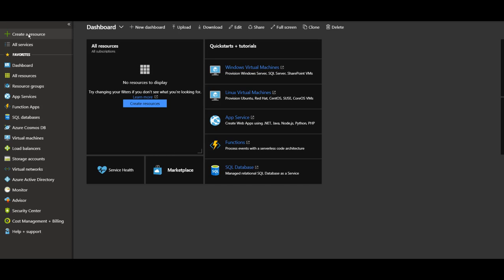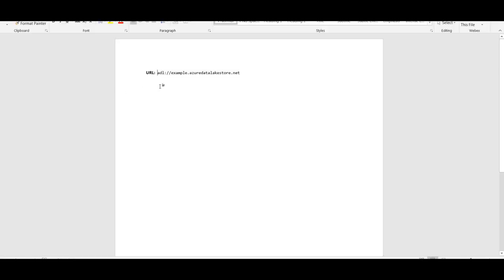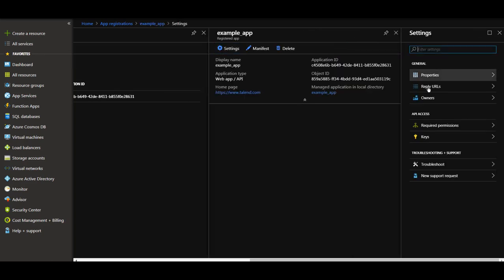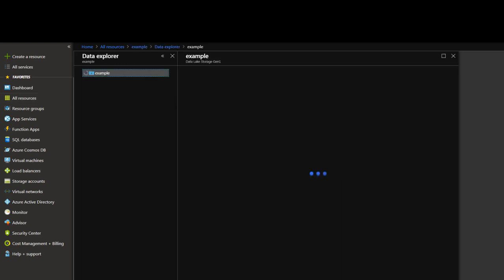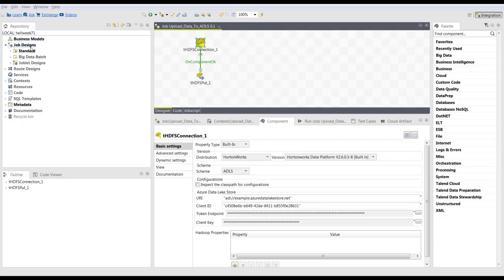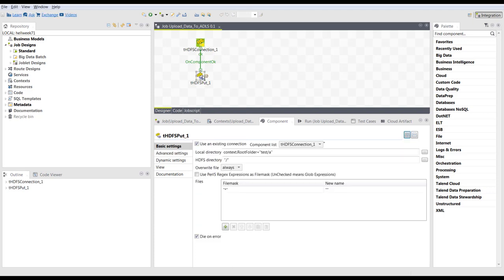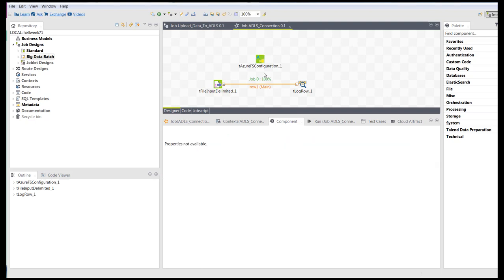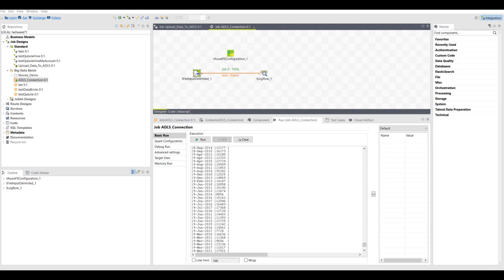Azure Data Lake Storage - Create, Configure and Use with Talend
In this video i'll walk you through step by step tutorial of how to Create, configure, connect and upload files on to an Azure Data Lake Storage . From Talend Standard and Spark Jobs.